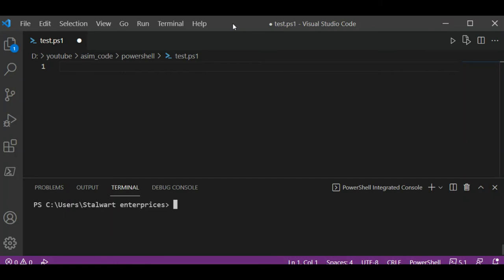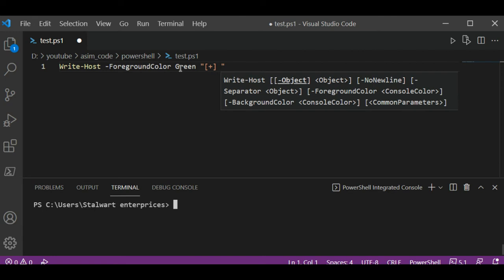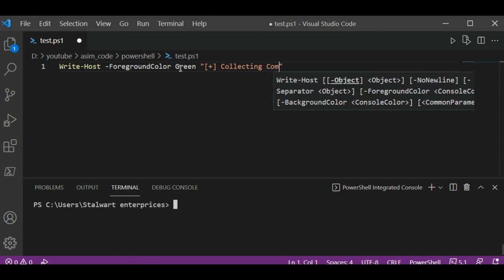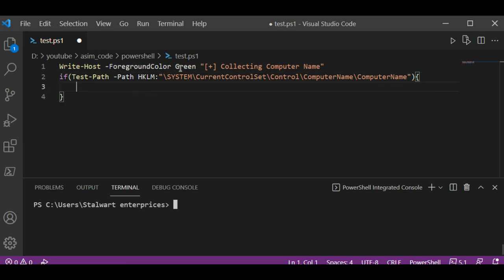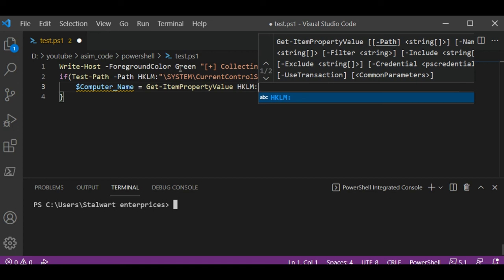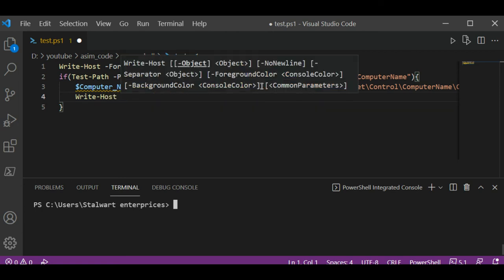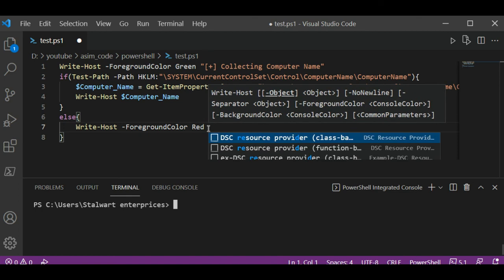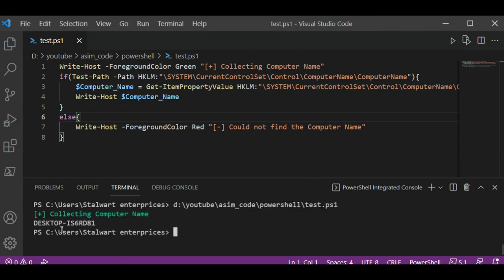How to Get the Computer Name with PowerShell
In this video, we will learn how to Get the Computer Name with PowerShell. Code